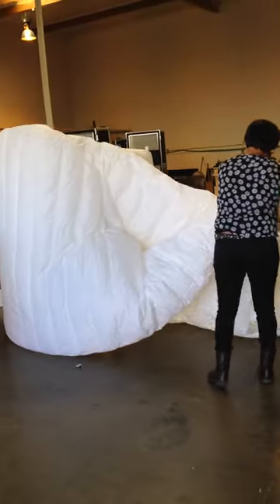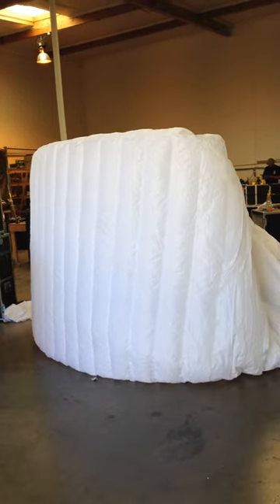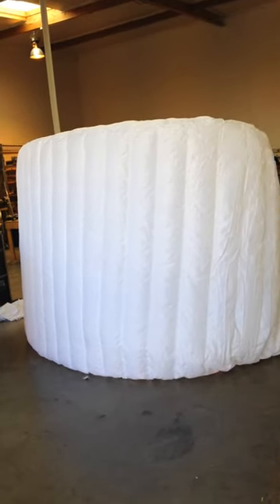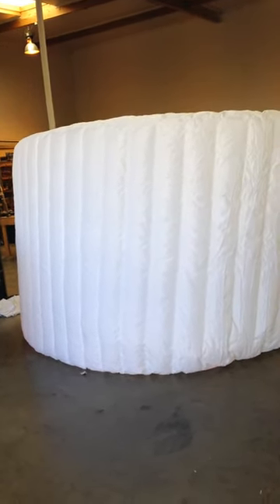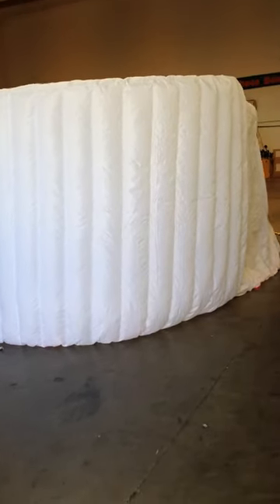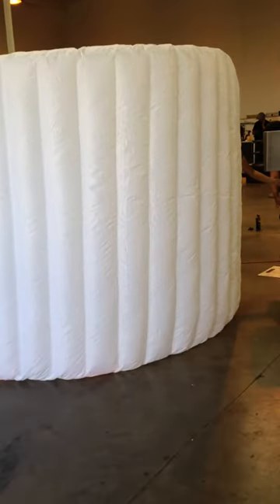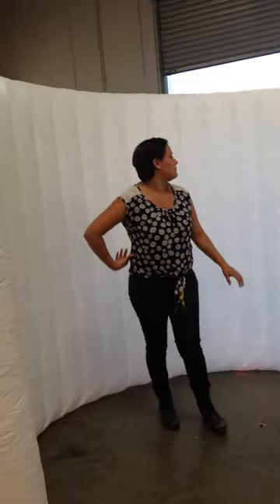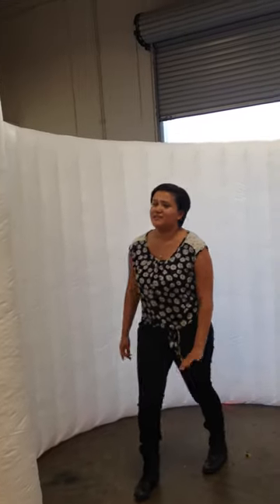Inflating the Spiral Photo Booth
You can purchase this Elegant White Spiral Inflatable Photo Booth

Price may vary depending on quantity

Part# IB-GIT600WSB